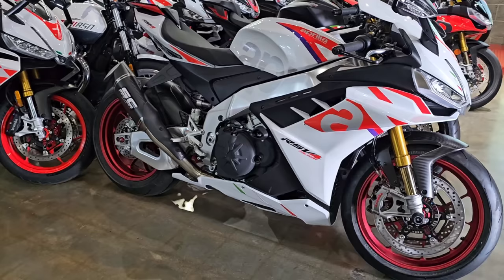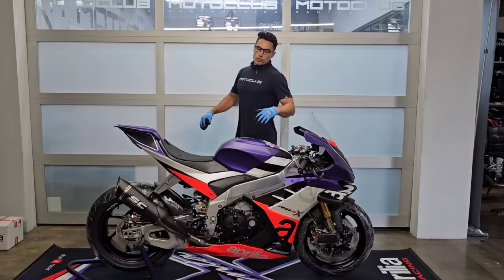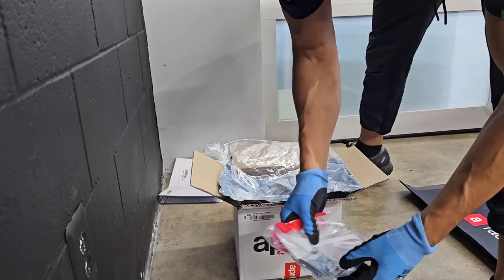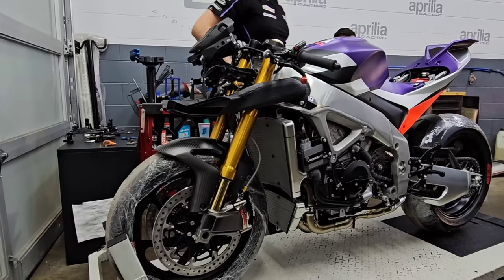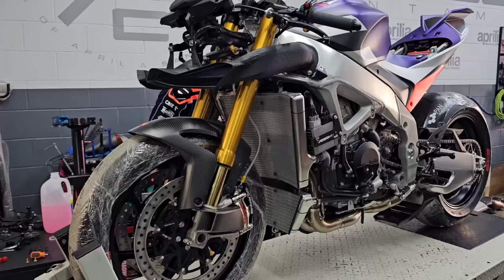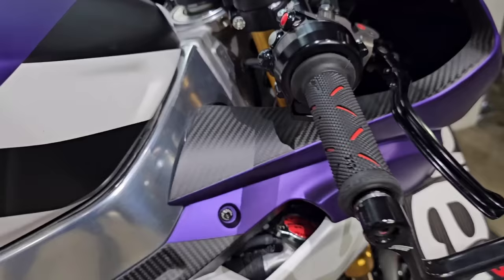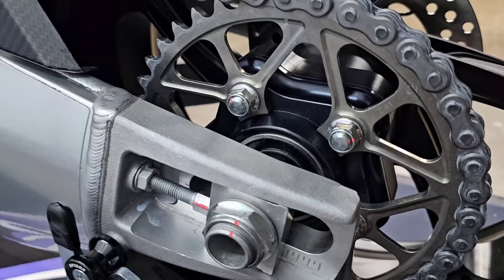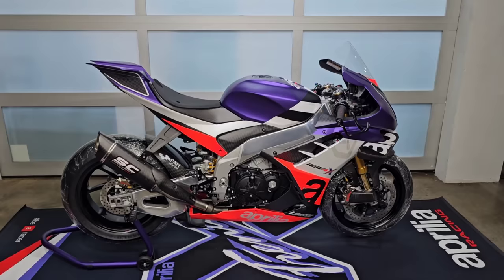Aprilia RSV4 XTRENTA Unboxing • Prepping • Specs ☆ USA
FULL Unboxing and Prepping of the Limited Edition Aprilia RSV4 XTrenta with a little surprise at the end.

Dripping with real MotoGP technology! Here are the RSV4 XTrenta Specs:

Limited / Numbered 100 Units Worldwide.
$60,000 USD MSRP

230 hp. 365 lbs / 166 kg
131 Nm or 97 ft lbs of Torque

“Trenta” represents the 30th Anniversary of Aprilia’s first World Title.

MotoGP Carbon Fiber by PAN Compisit (same as Aprilia RS-GP)
Aprilia Racing Electronics
MotoGP Aerodynamics including the Under Wing or “Spoon”, first time ever offered on any motorcycles.
Aero offer 25% increased load, 4% reduced drag.

Coolant and oil Radiators are Superbike-derived by Taleo Tecnoracing.

230 hp achieved by:
Increased Compression Ratio
SC Project Full Exhaust designed for the XTrenta with SBK Specs.
Sprint Air Filter also used in the MotoGP Bikes.
ECU Tuned Specifically for the XTrenta

PBR Titanium Rear Sprocket, lightweight front sprocket.

JetPrime Buttons

Spider Rear Sets, Levers and Fuel Cap

Billet Triple Clamp (Numbered)

Ohlins Suspension modified by Andreani & the Aprilia MotoGP engineers, set up for MotoGP test rider Lorenzo Savadori. The bike comes with spare springs.

BREMBO GP4-MS Billet Monobloc Brake Calipers, 330mm T-Drive Rotors,
CNC Brembo master cylinder PR19x16, Pads Z04
Nickel Plated Rear Caliper (Nickel plating prevents corrosion and is wear resistant.

Forged magnesium Marchesini M7R GENESI rims

Pirelli Diablo SBK slick tyres in sizes 120/70 and 200/65,
SC1  FRONT
SC-X REAR (EXTRASOFT)

0:00 Intro
1:07 UNBOXING
2:51 What Comes With The XTrenta
5:46 PREPPING The XTrenta
8:42 Walk-Around Features & Components
12:39 Aprilia RSV4 XTrenta EXHAUST SOUND
13:18 SURPRISE! ;)
13:46 Outro